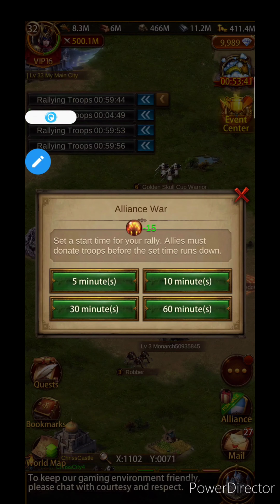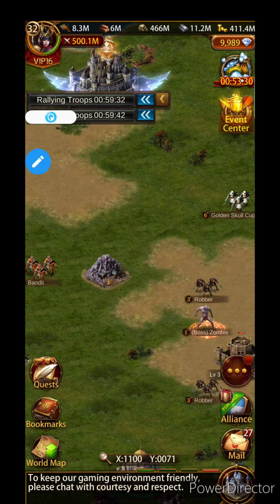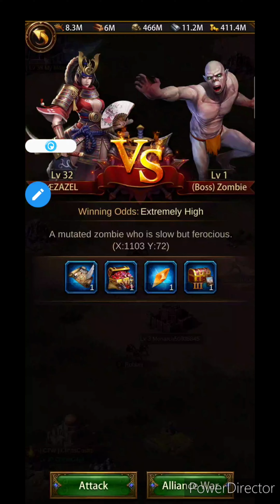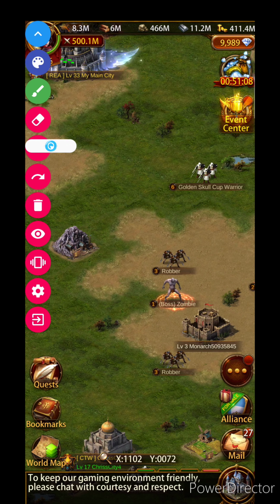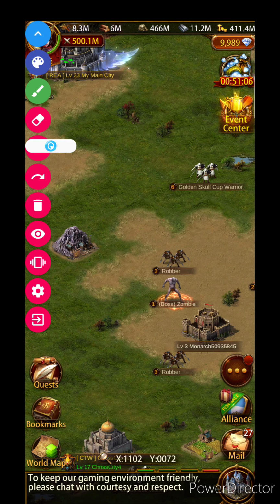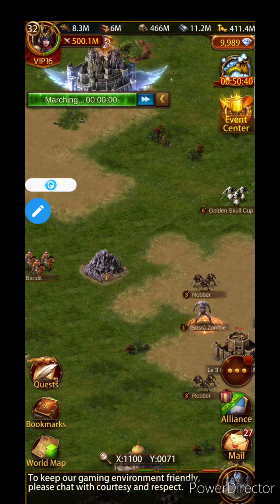Evony: The two different types of troop ghosting. Ghosting Masterclass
How to static ghost
How to dynamic ghost
Tactics against the weaknesses of ghosting